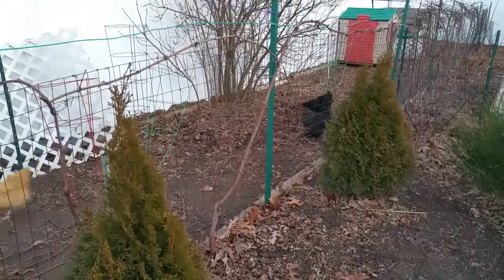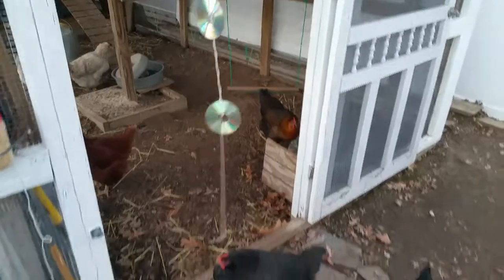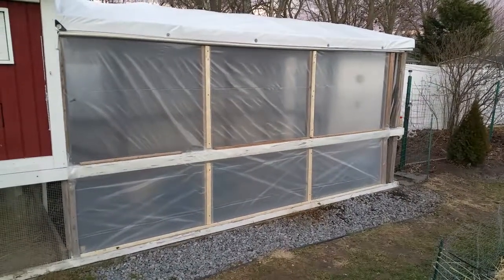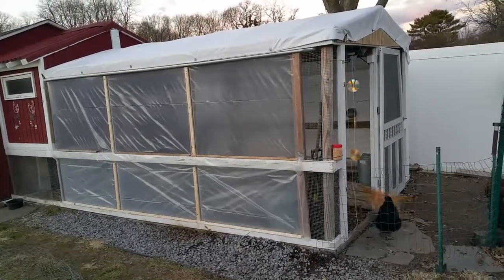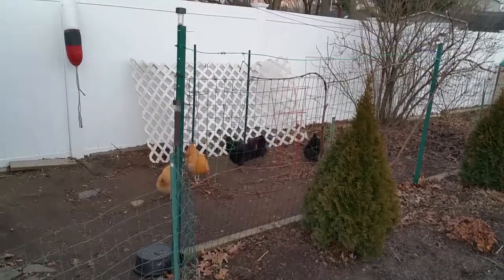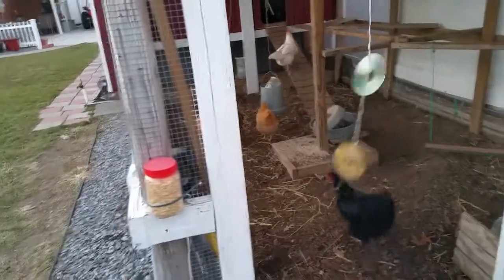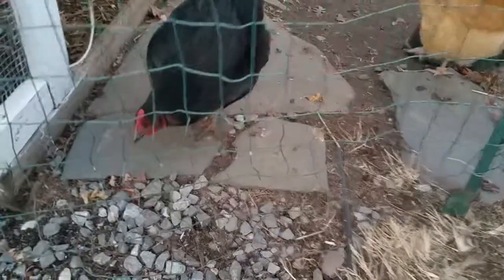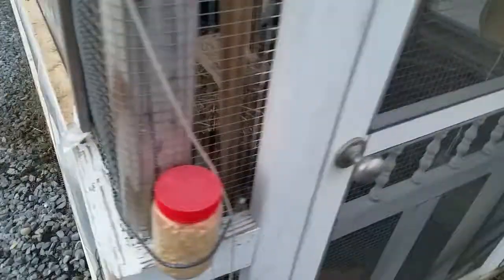Wind protection for the cage.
Putting the hens to bed after building a wind/rain/snow protection layer of 4mil plastic.